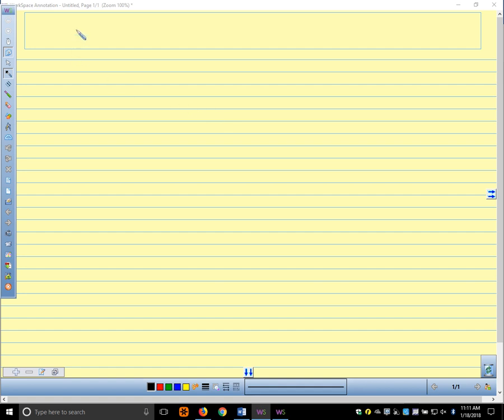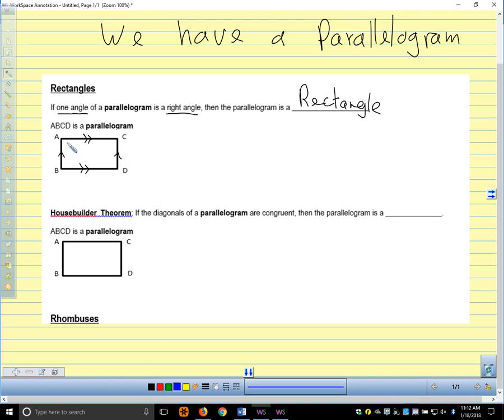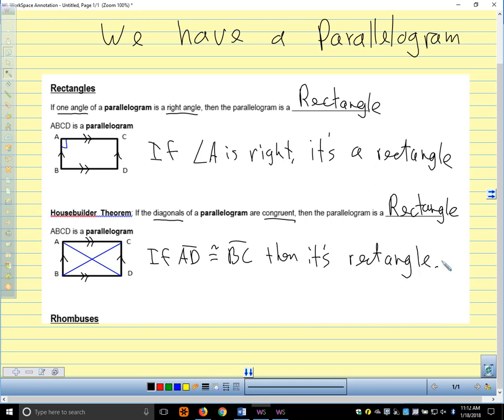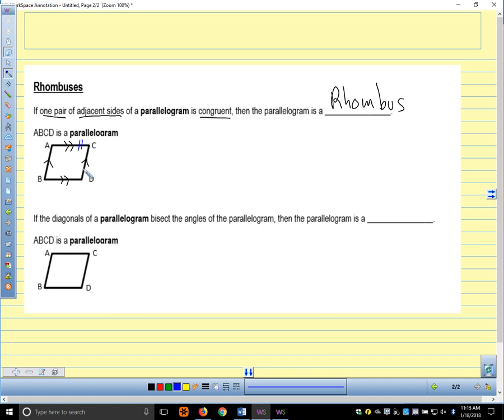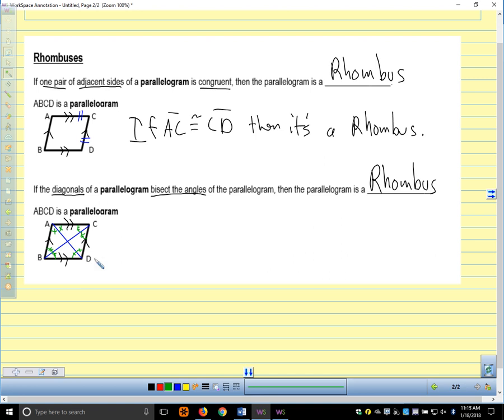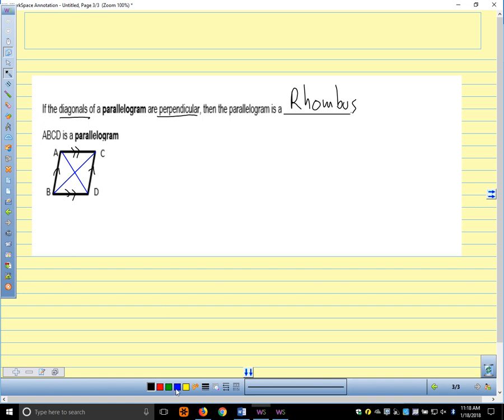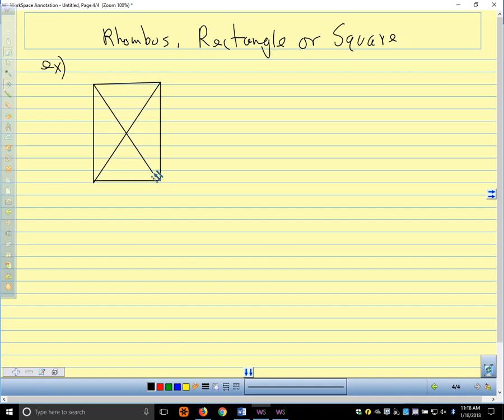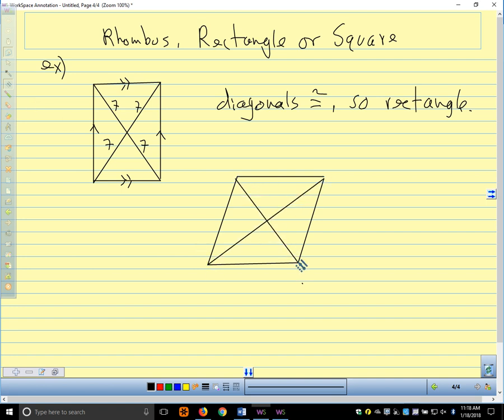Geometry 2018 6.5 What Makes a Rectangle or Rhombus